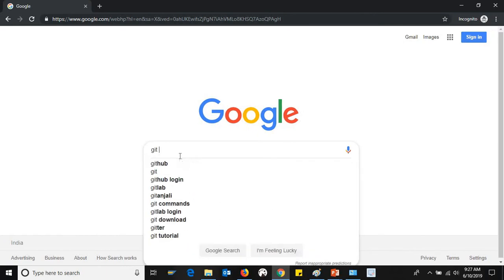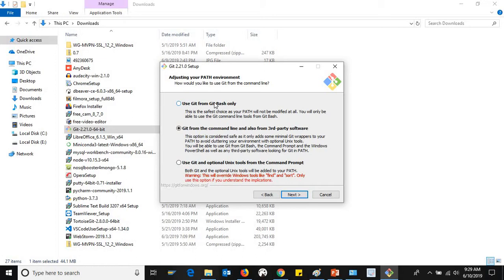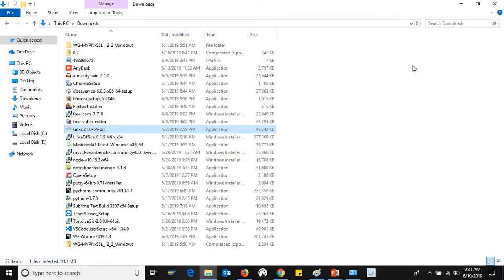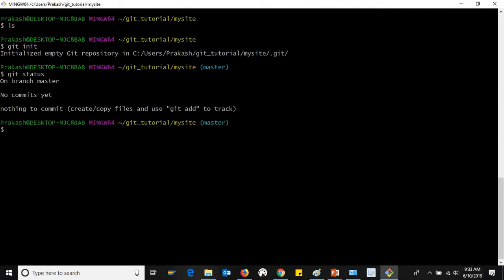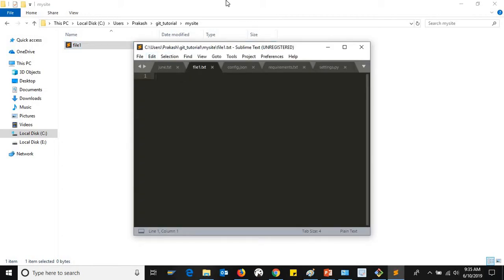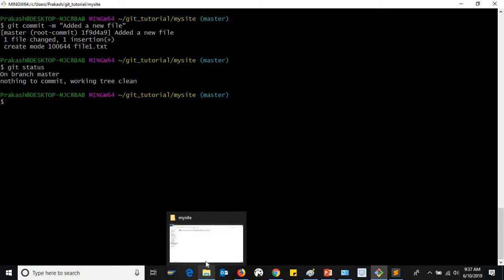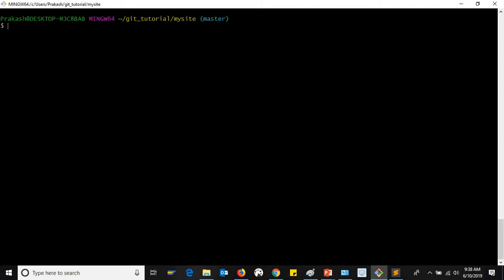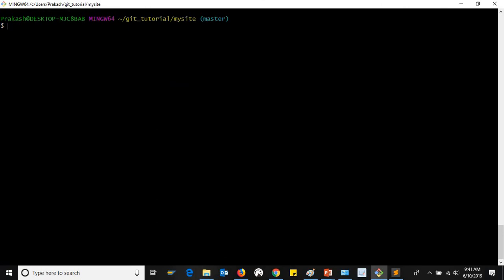Git installation and usage Windows 10 - Git tutorial #2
Git installation and usage Windows 10